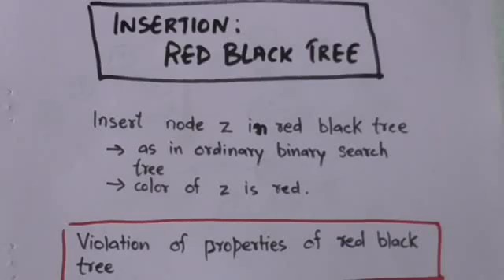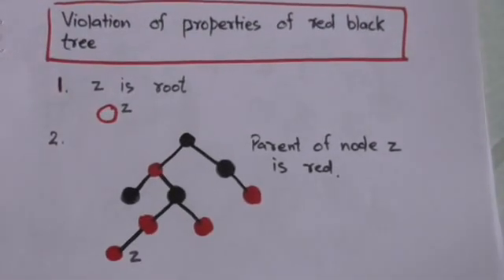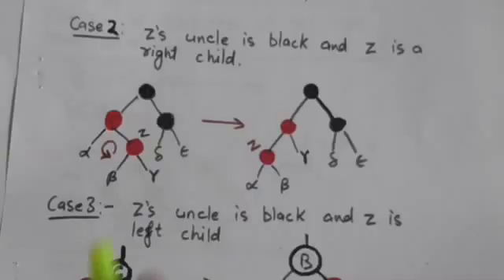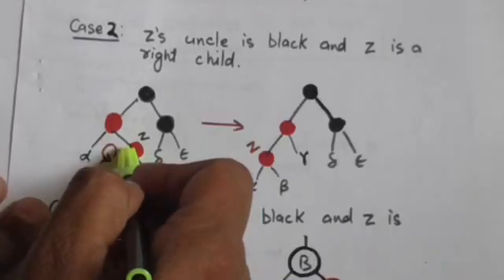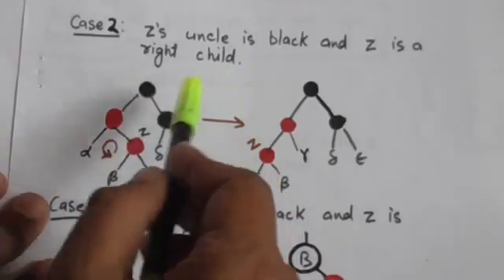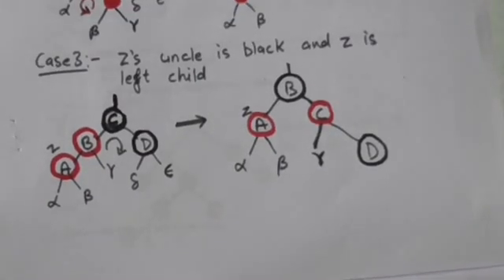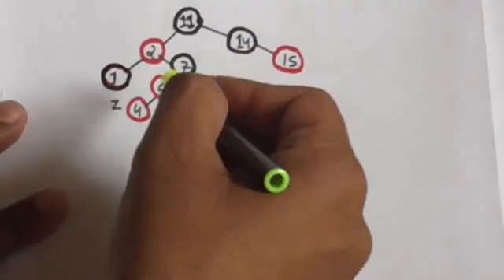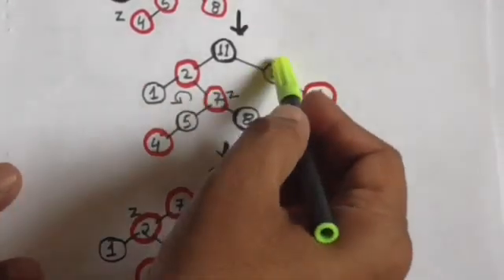RED BLACK TREE : INSERTION